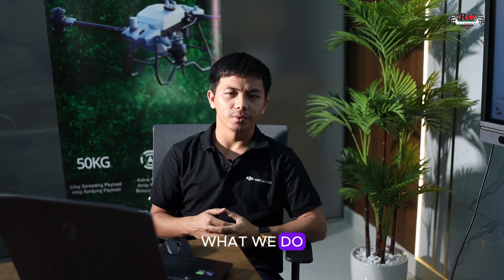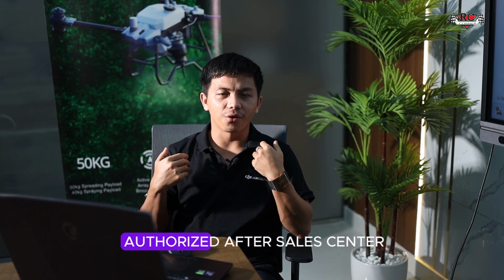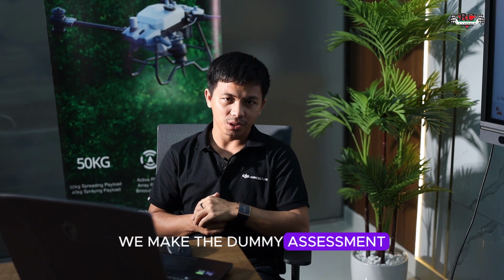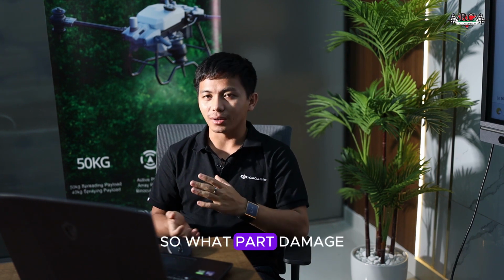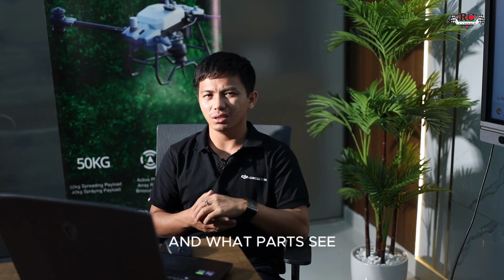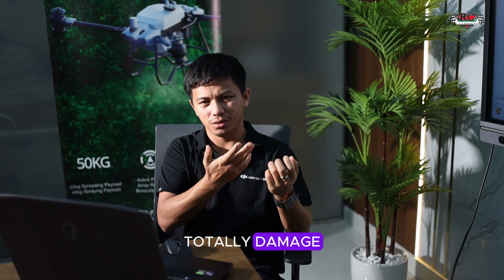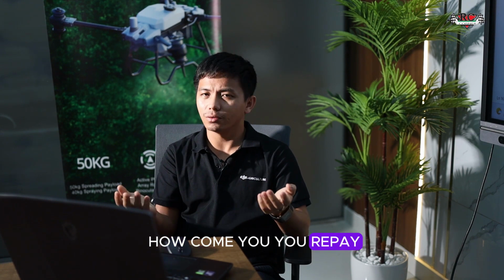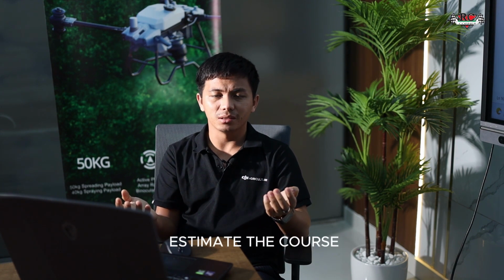What if your DRONE crashes? What will you do? Check this video for solutions